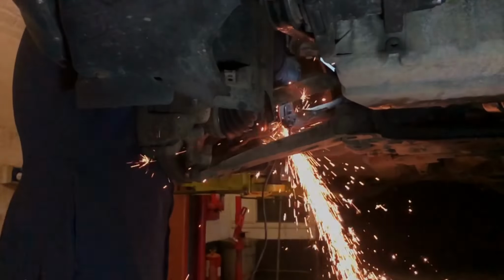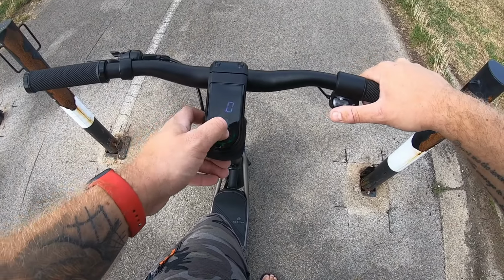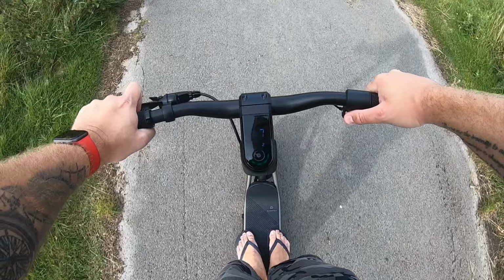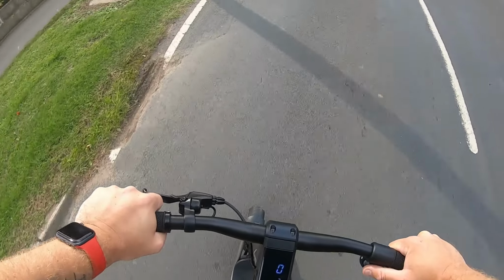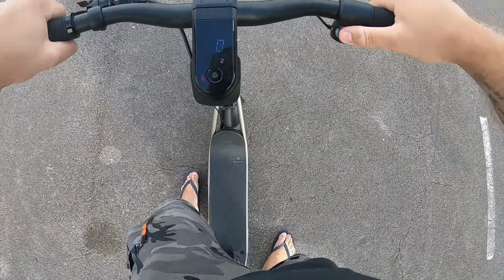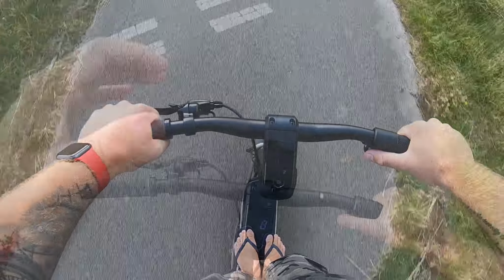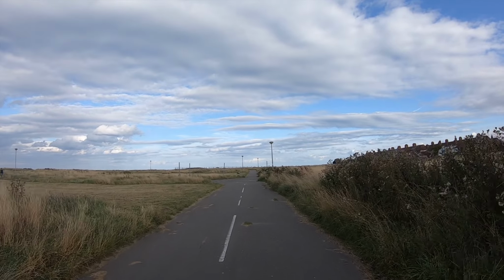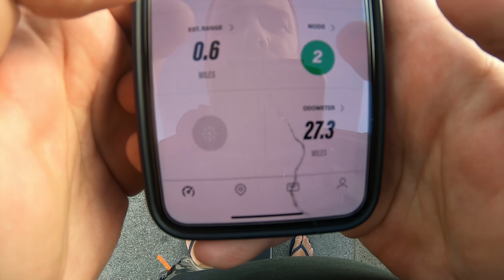Boosted Rev Range Test and App issues (MODE 2)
in this video I try out mode 2 on my new Rev, I have issues starting it and issues with the App, really frustrating but I weigh 260 lbs so its at its limit but what a blast to ride, like and subscribe to the odd jobs.

ALWAYS WEAR A HELMET

link by jim Yosef (NCS)
High infinity (NCS)